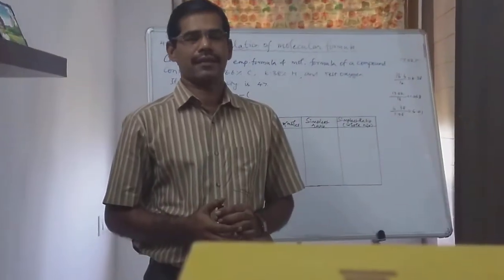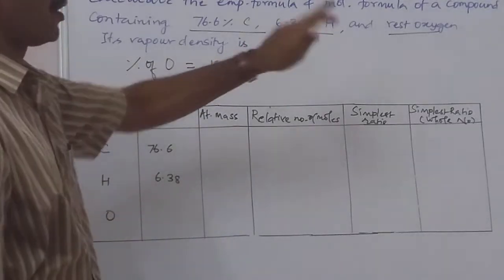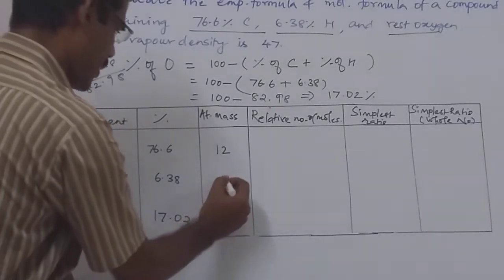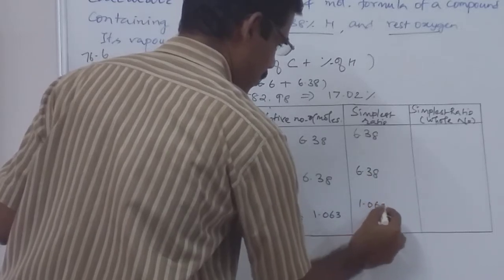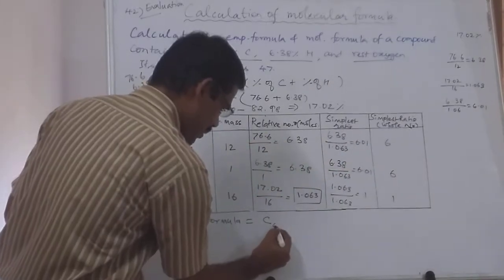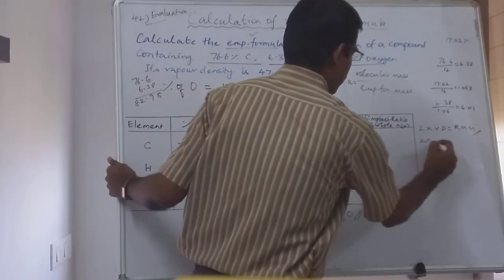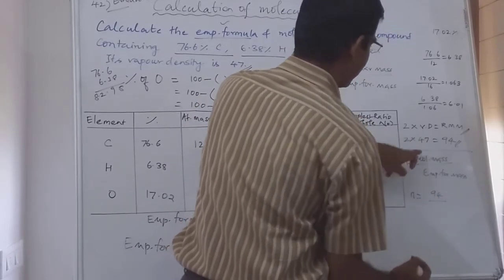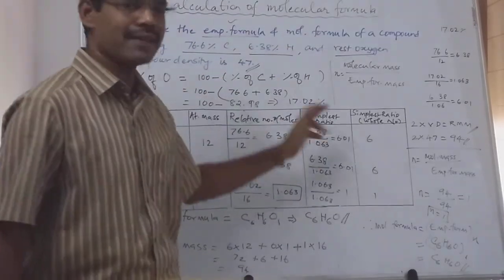11 STD CHEMISTRY UNIT 1 BASIC CONCEPTS OF CHEMISTRY CALCULATION OF MOLECULAR FORMULA ENGLISH MEDIUM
11TH STD CHEMISTRY UNIT 1 BASIC CONCEPTS OF CHEMISTRY
# CALCULATION OF MOLECULAR FORMULA FROM ELEMENTAL ANALYSIS DATA